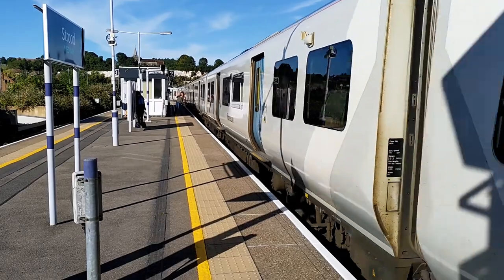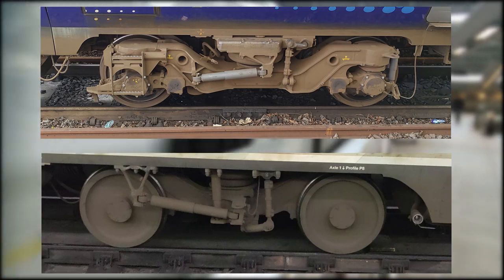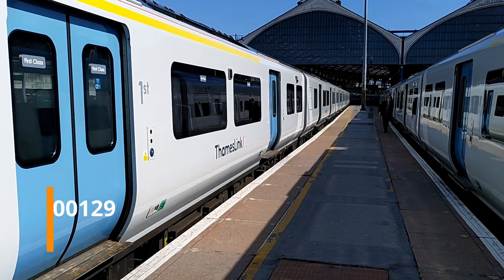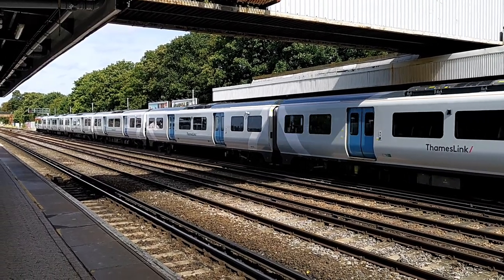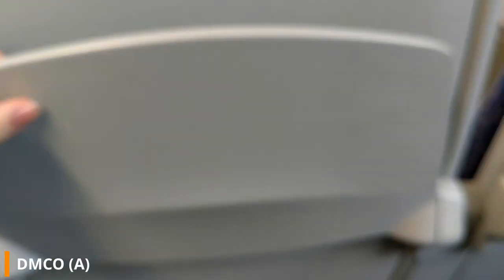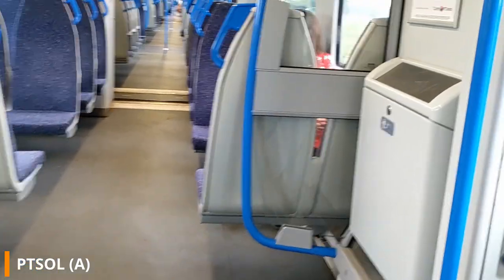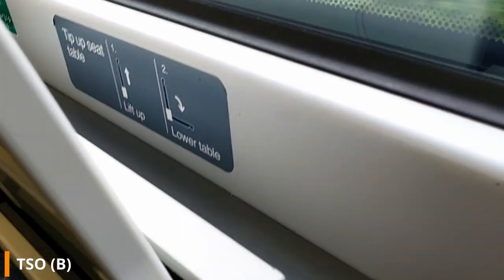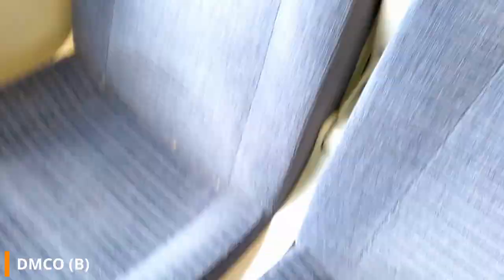Class 700 Desiro City in Detail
This is a video talking about the Class 700 Desiro City's technical features, history and the passenger environment.

This video is made up of all of my own video and pictures which I have taken over the last 3 years or sourced from Friends/Family
All recent trips have been filmed while Social distancing and keeping to all other guidelines due to the pandemic.

Please don't use the video in your own works with out giving credit and asking first please.